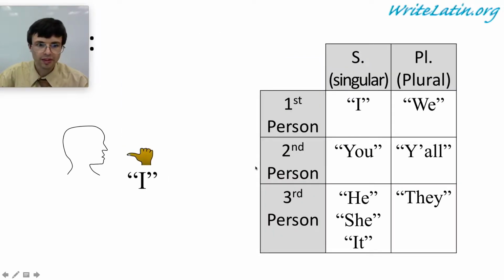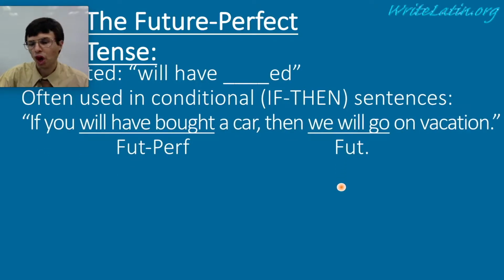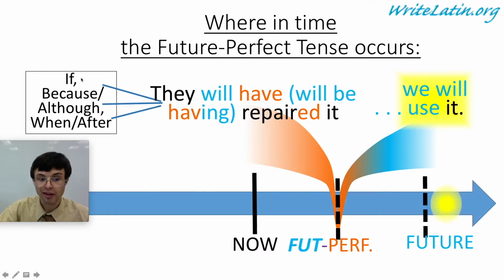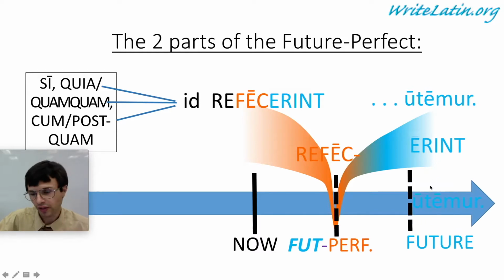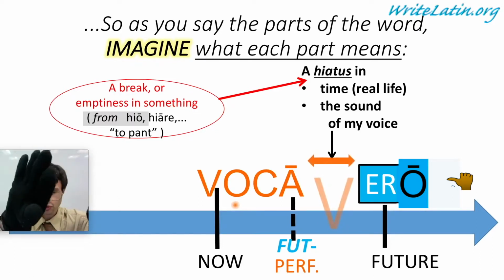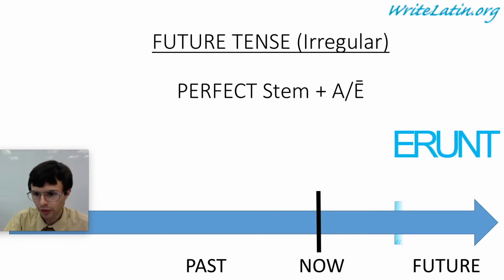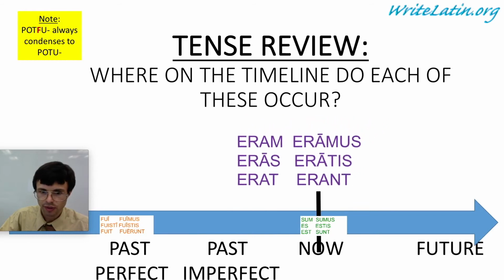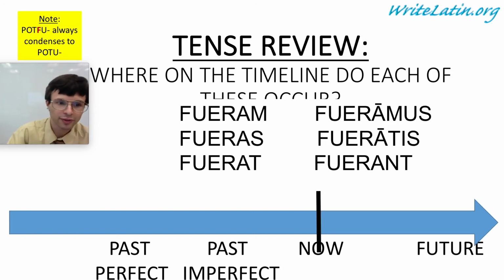Capitulum 30a - Future-Perfect Tense (Lingua Latina)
This is for Ch. 30 in Lingua Latina per se Illustrata and in our online curriculum
0:38 - Perfect & Future (review).
1:30, 5:35 - Formation.
2:57 - Time and Completeness
3:25 - Usage in Sentences
7:55 - Expression.
8:45 - Practice.
9:43 - The verb “To be”.